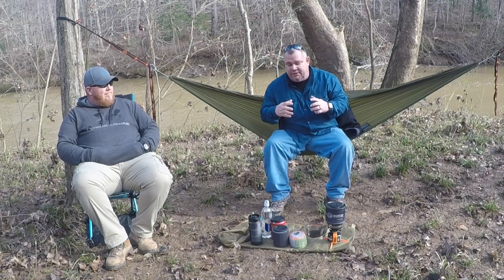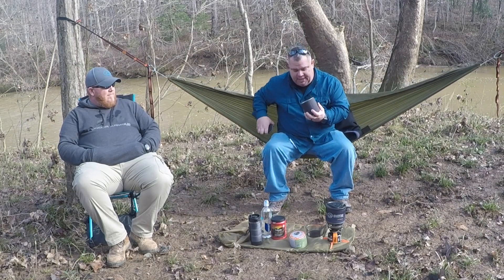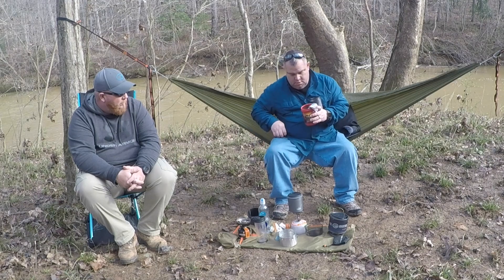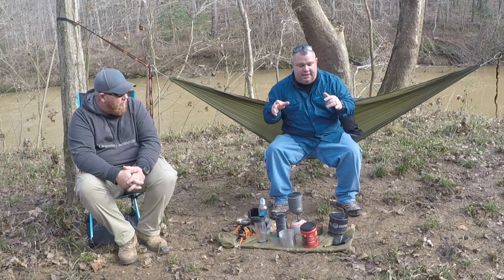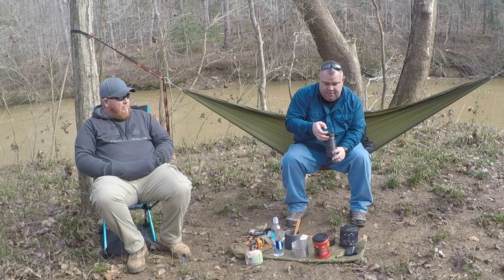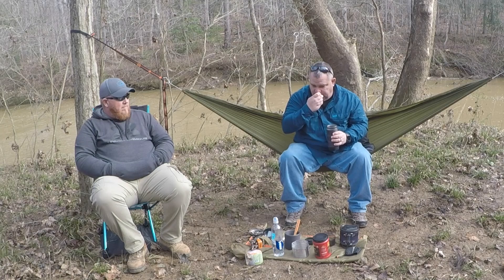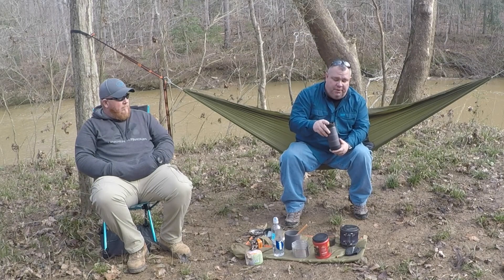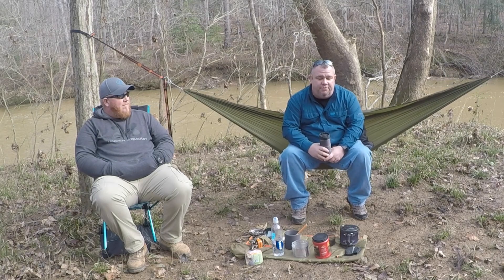How To Do Coffee On An Adventure!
I recently saw a post on the Facebook Group Yakkers Galore.  The post was asking how to do coffee on an adventure.  I have tried several different options from percolators to coffee press.  I usually stay away from instant coffee and for about the past year or more I have been using the GSI Commuter Coffee Press.  I love my Jetboil MicroMo but have been testing out the GSI Minimalist Cookset.  So far I am liking it.

GSI Minimalist

Jetboil MicroMo

GSI Commuter Coffee Press